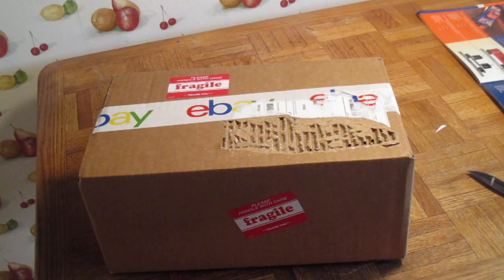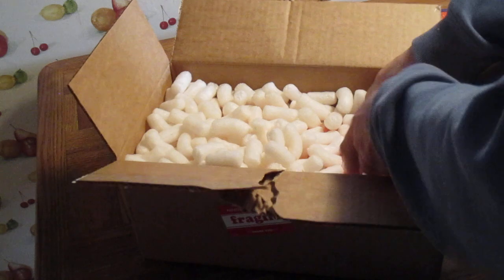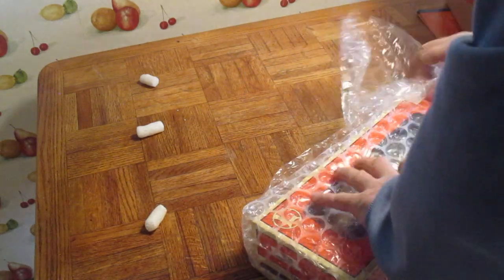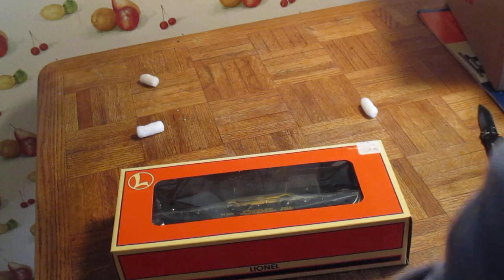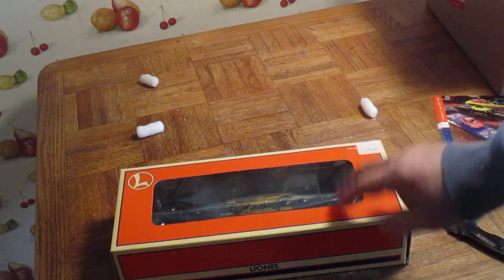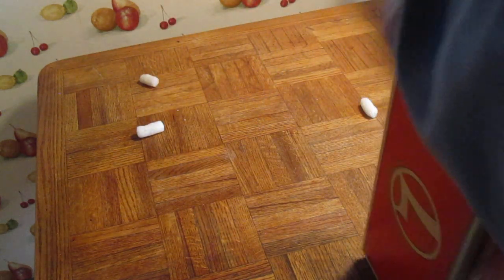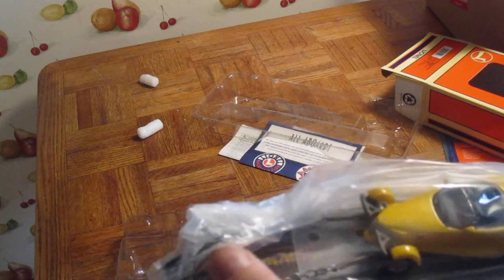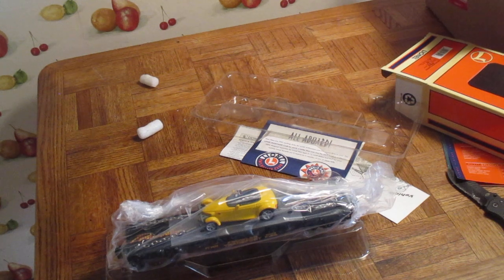Lionel Train Car From Ebay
This Plymouth Prowler car list for $79.95 in Lionel book I paid $18.00 +$8.25 shipping =$26.25 shipped